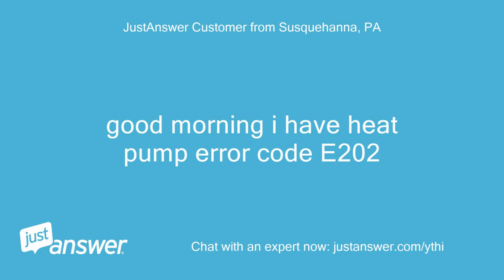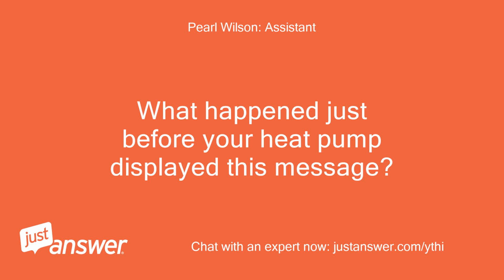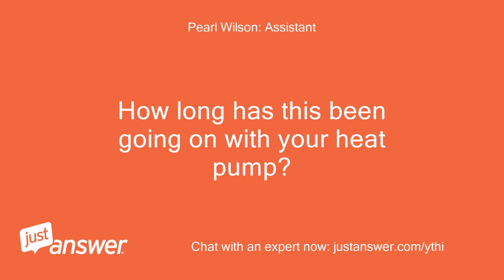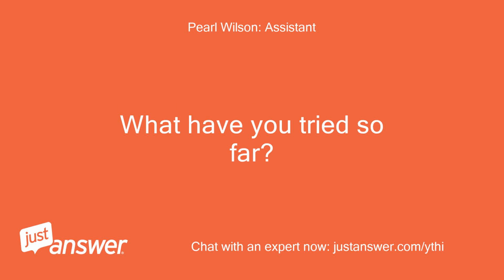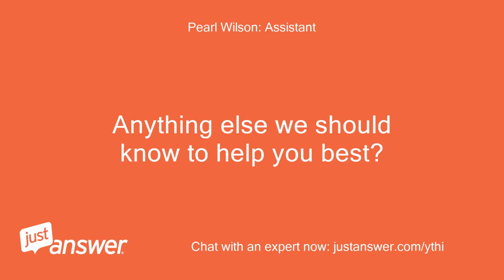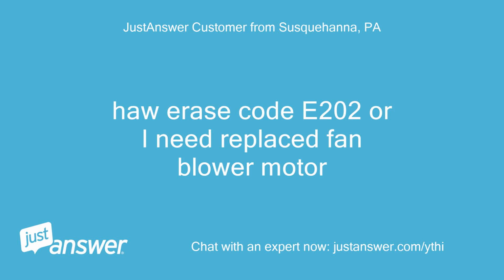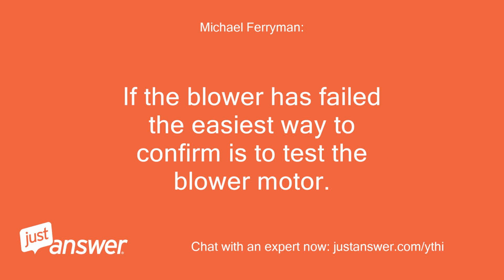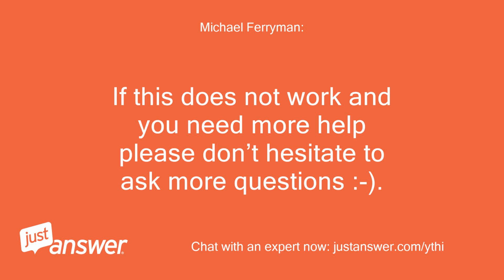I have heat pump error code E202. Control board replaced.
JustAnswer Customer from Susquehanna, PA: good morning i have heat pump error code E202
Pearl Wilson: Assistant: What happened just before your heat pump displayed this message?
JustAnswer Customer from Susquehanna, PA: control board replaced
Pearl Wilson: Assistant: How long has this been going on with your heat pump?
JustAnswer Customer from Susquehanna, PA: heat pump caplo years
JustAnswer Customer from Susquehanna, PA: haw erase code E202 or I need replaced fan blower motor
Michael Ferryman: : Hi My name is Mike.
Michael Ferryman: : I'm sorry you are having this issue, I have accepted your question and will be happy to help you.
Michael Ferryman: : Please note my hours are 630pm to 5am ( MST ) mountain standard time, if you reach me within that time frame I should be able to immediately respond however at times it may take a little while for a response depending on work load, outside of that time frame my response will likely be much longer.
Michael Ferryman: : Please reply to this message so we can get started, thanks so much - Mike :-)
Michael Ferryman: : If the blower has failed the easiest way to confirm is to test the blower motor.
Michael Ferryman: : The best way to validate that the motor is ok is to use a volt meter and when the motor should be running check for voltage at the motor.
Michael Ferryman: : If the motor is getting voltage then you have a bad motor, if you have no voltage then something on the unit is holding that motor out.
Michael Ferryman: : To find the issue you would need to trace the wires back looking for voltage until you find it.
Michael Ferryman: : If this does not work and you need more help please don’t hesitate to ask more questions :-).